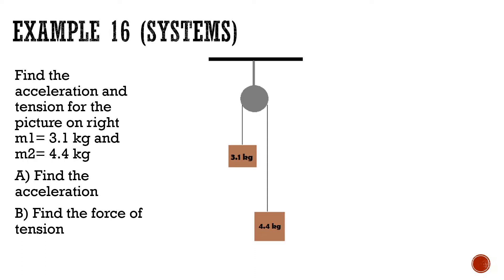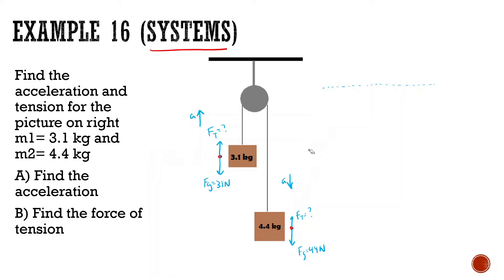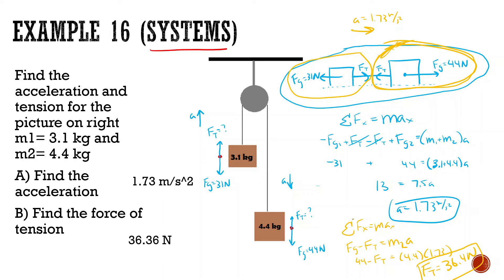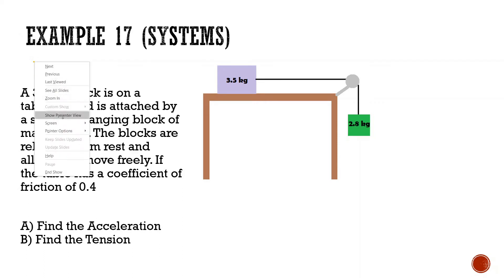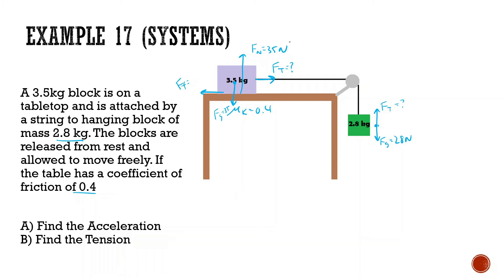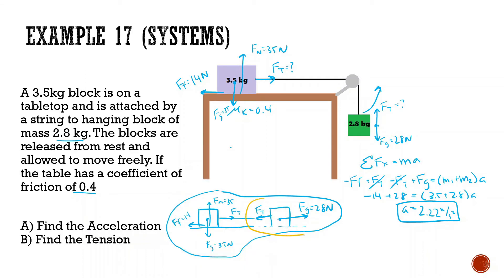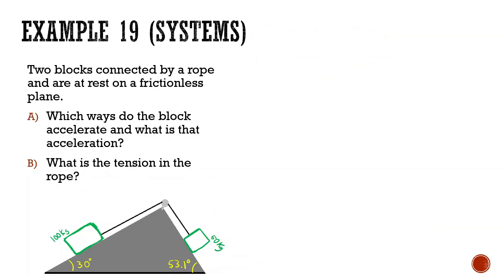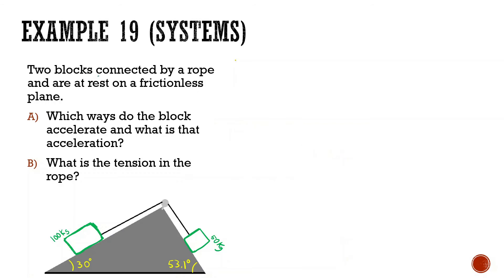Systems Part 1 | Newton's Laws | AP Physics C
Newton's Laws Example Problems

@0:00 Example 16
@5:25 Example 17
@9:20 Example 18
@12:39 Example 19